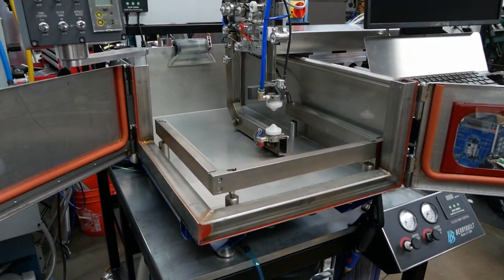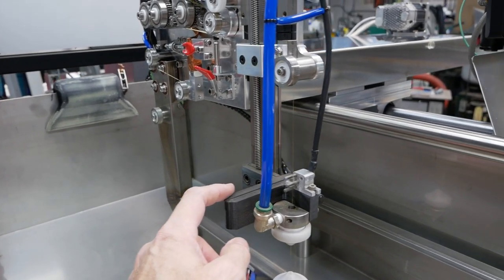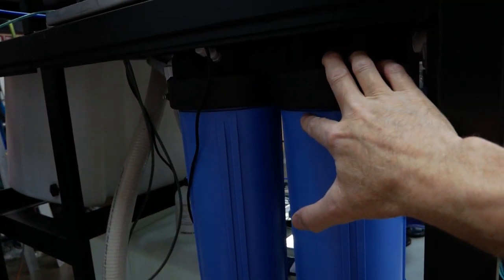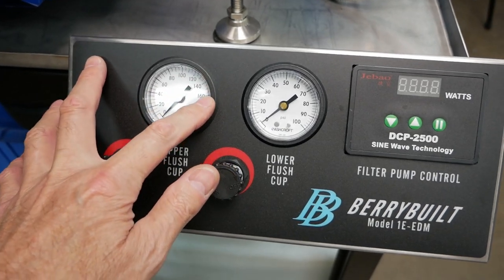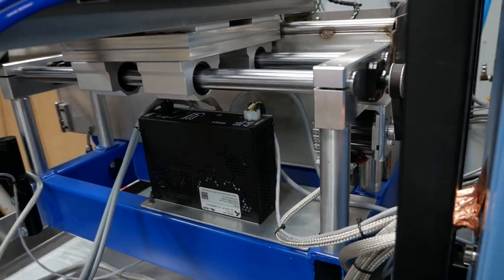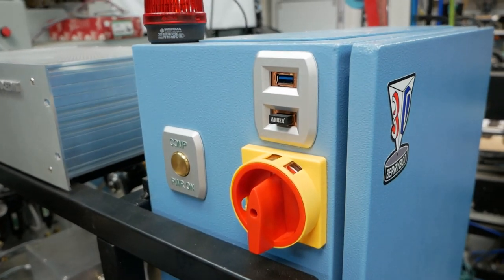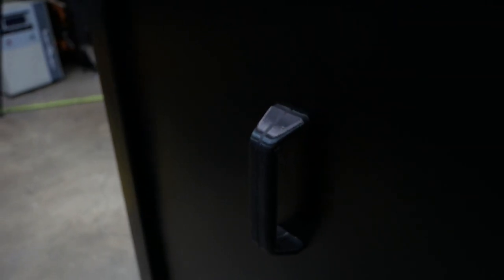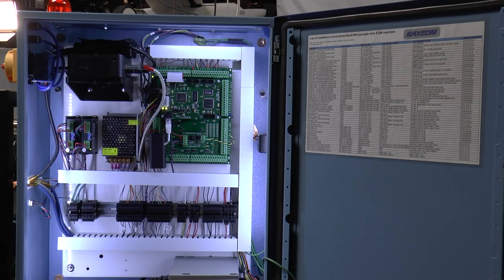The Epic BaxEDM powered CNC Build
In this episode, I will be walking you around the machine and explaining some of the features. We will also take a deeper dive into the electrical system.